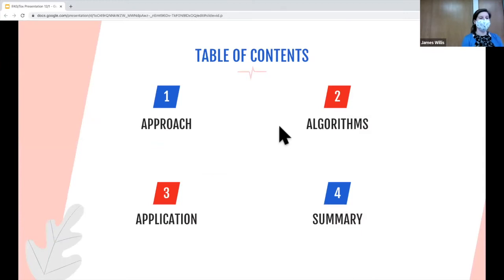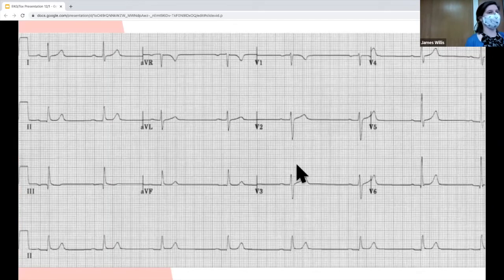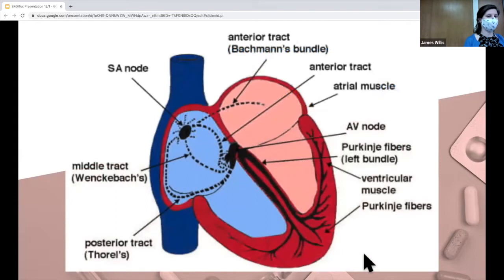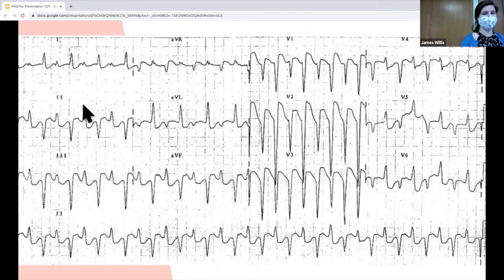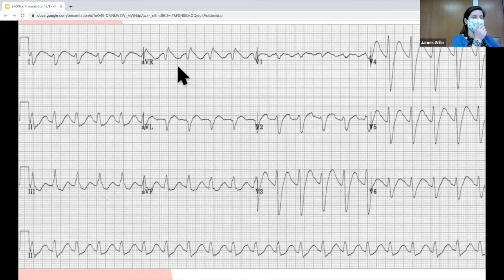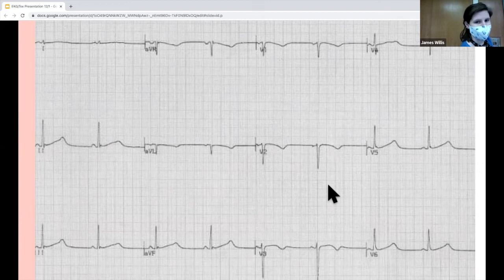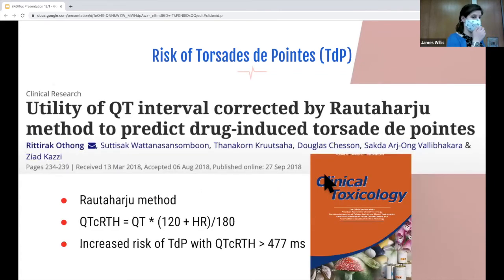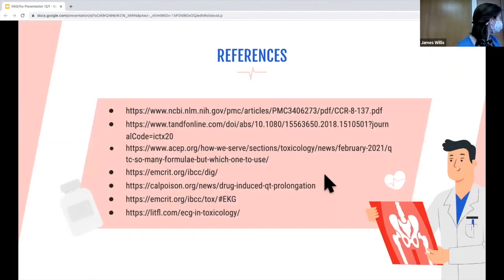Dr. Douglas - "EKG in Toxicology"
Dr. Taylor Douglas - "EKG in Toxicology"